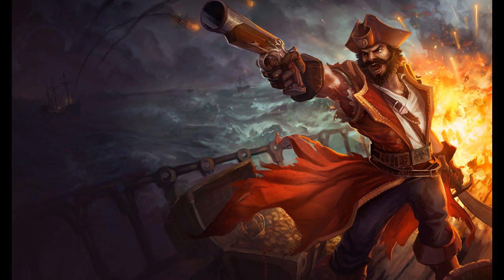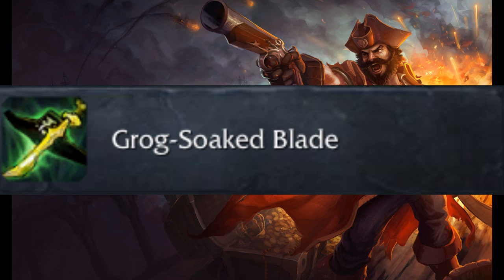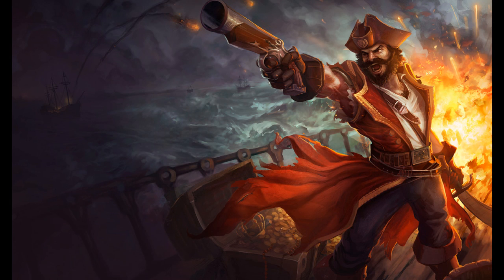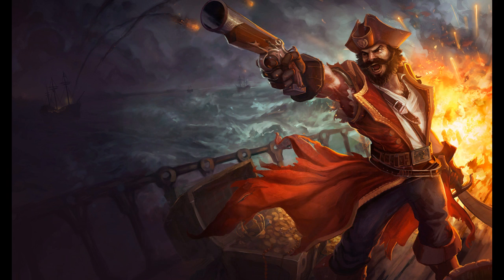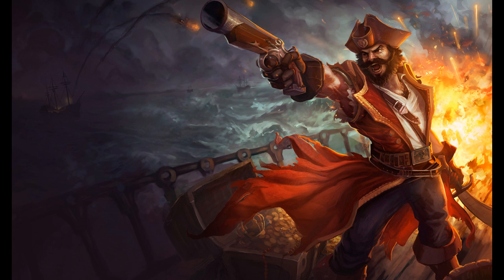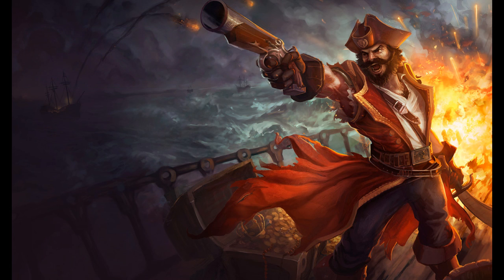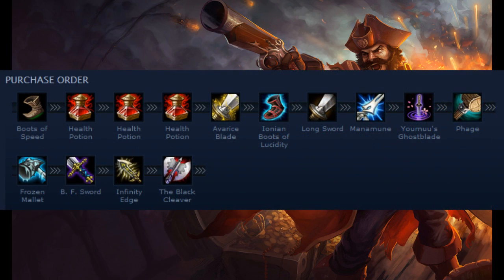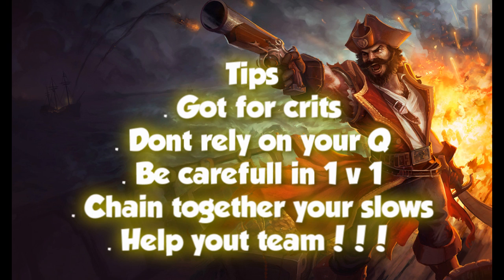League Of Legends - Gangplank full Guide - Skills, tips, build and more!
A concise to playing Gangplank in LOL!